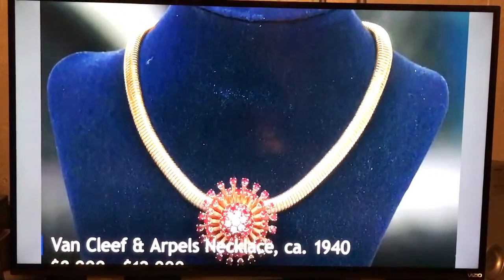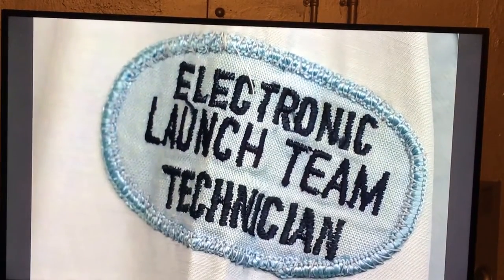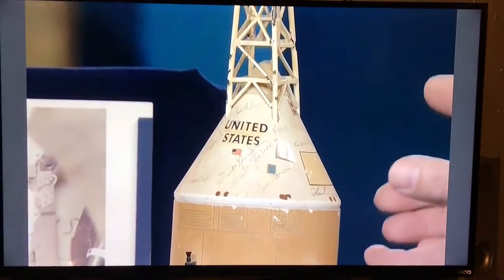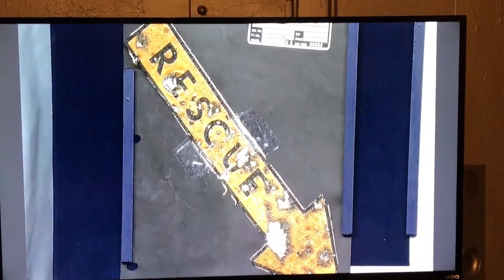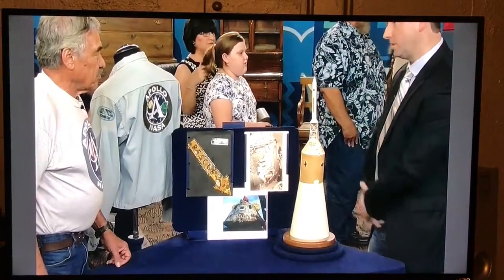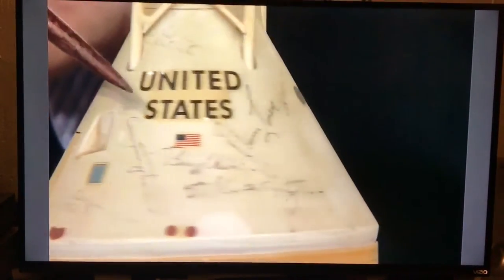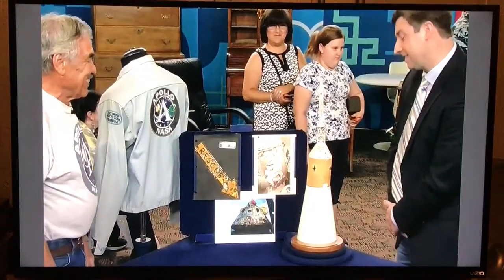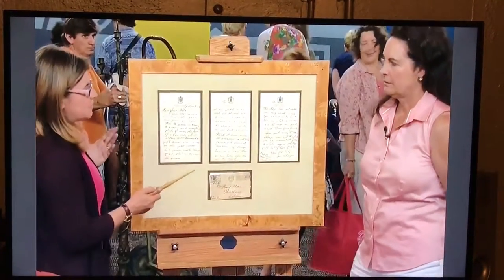Uncle Bob Antiques Roadshow 2017 - Palm Springs